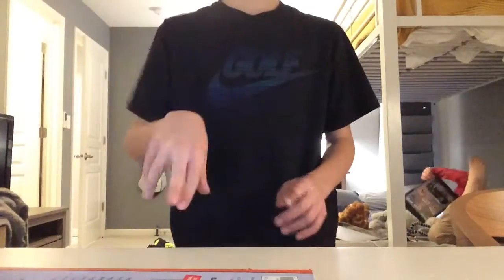2 CAPS IN A ROW BLINDFOLDED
WATCH THE VIDEO AND SEE ME CAP IN TWICE IN A ROW LIKE FOUR TIMES IN A ROW SO ENJOY THE VIDEO:) .